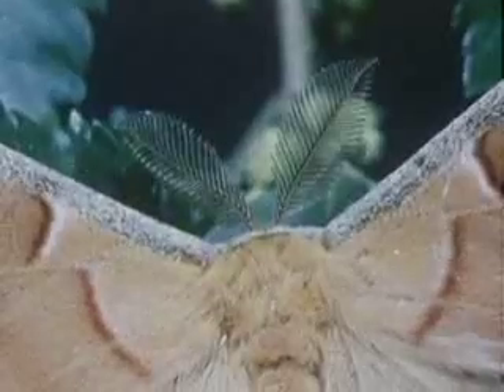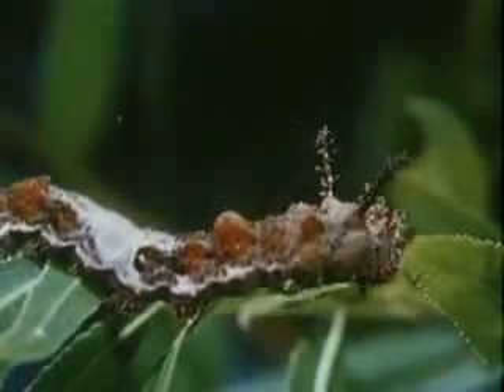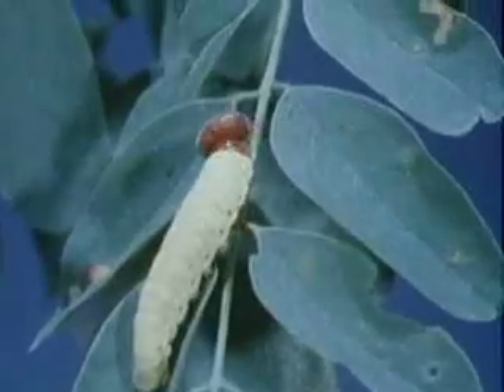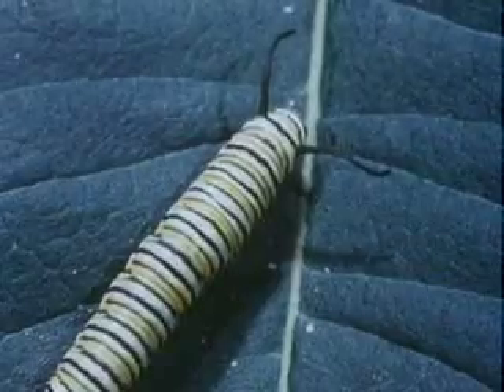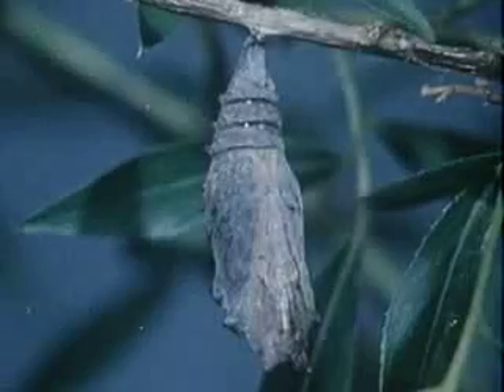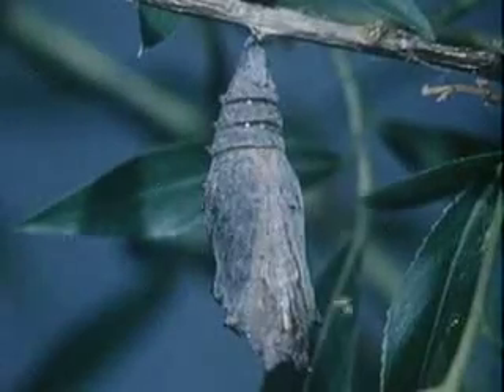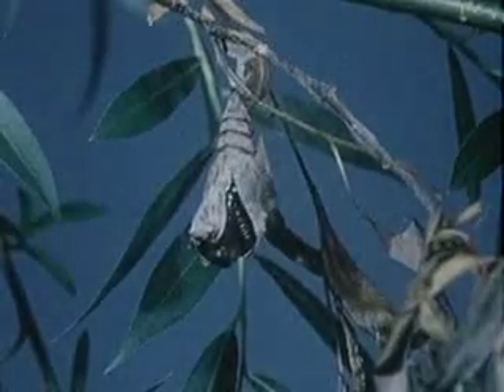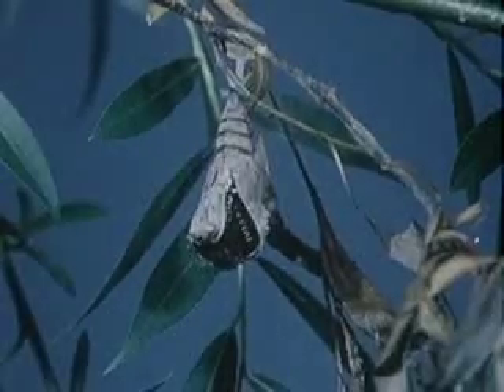Insect Life Cycles (clip)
Close-up photography provides remarkable examples of both simple and complex insect metamorphosis. A Coronet release. 15 minutes, color.

Awards: CINE Golden Eagle